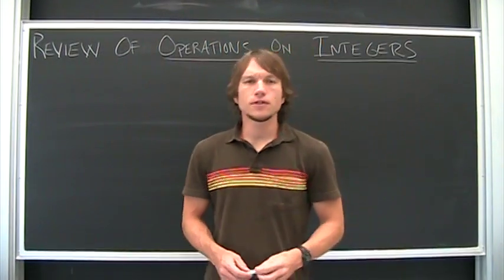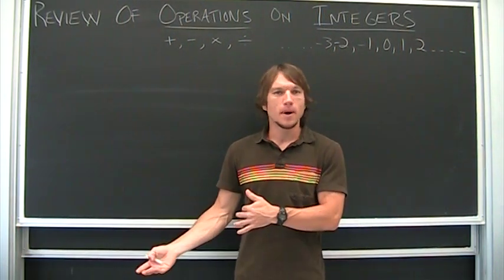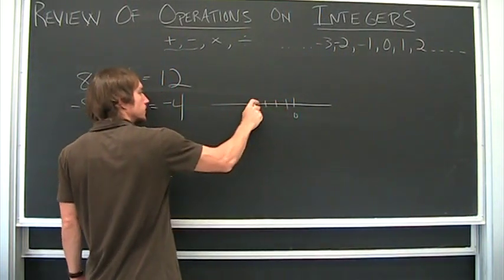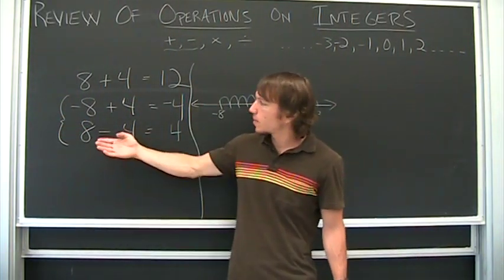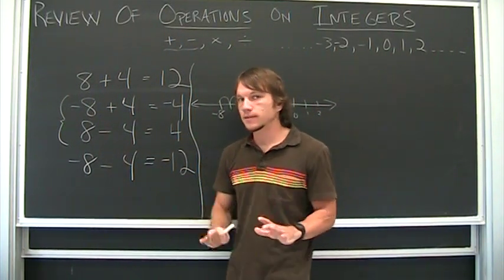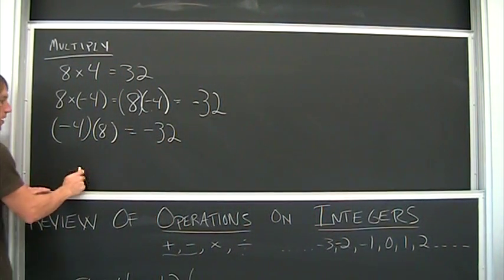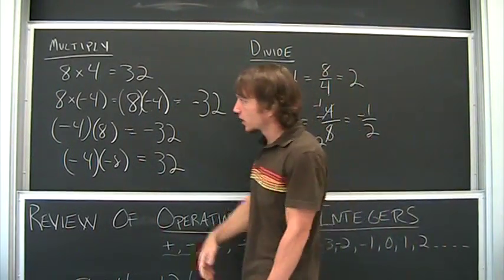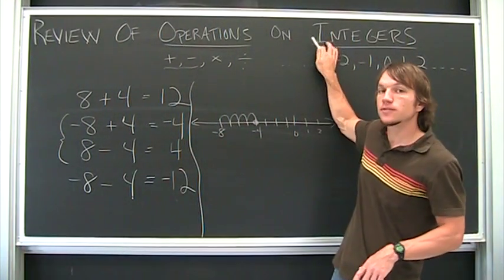Operations on the Integers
Add, Subtract, Multiply and Divide positive and negative numbers.